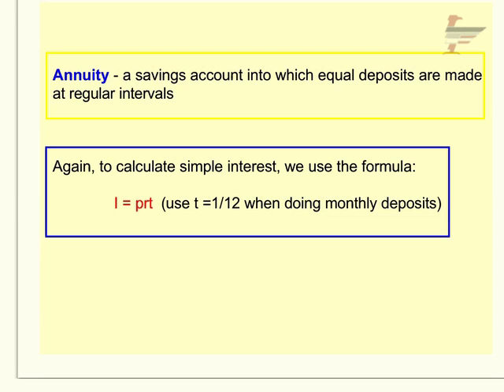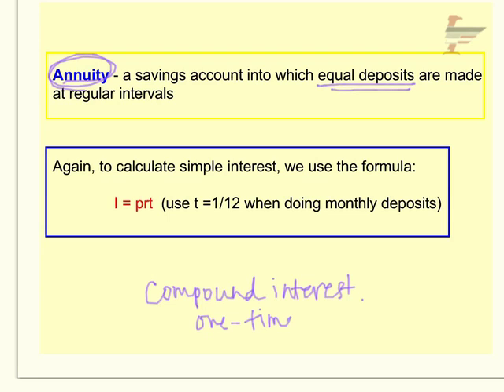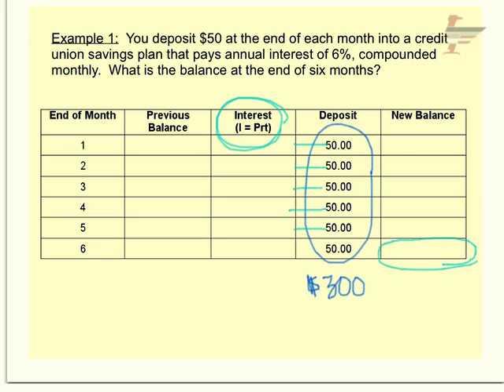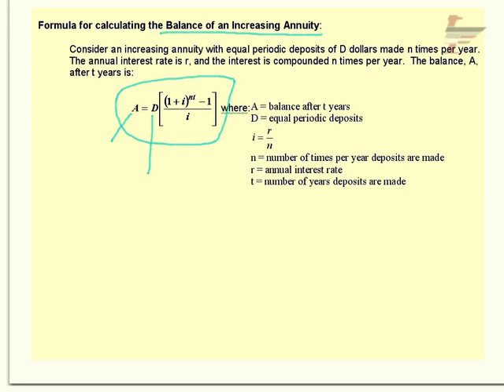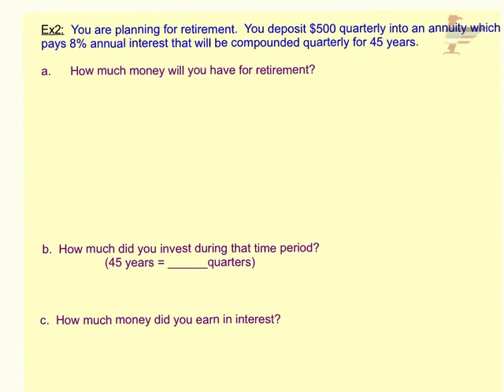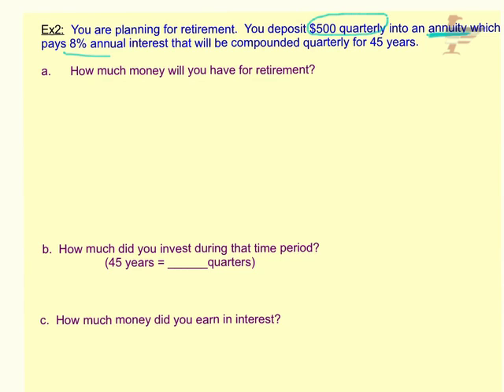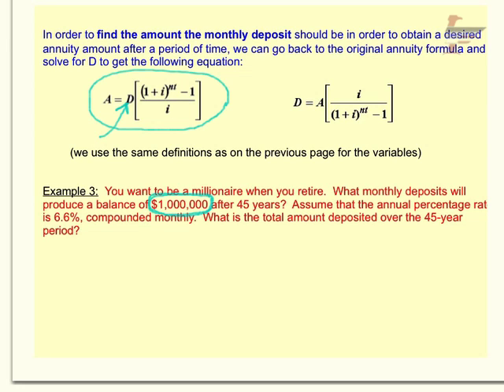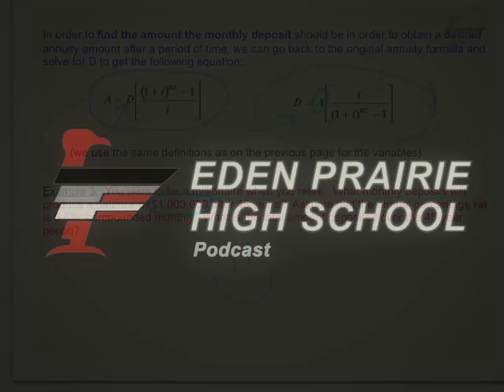Introduction to Annuities